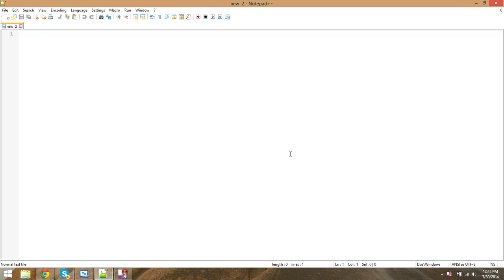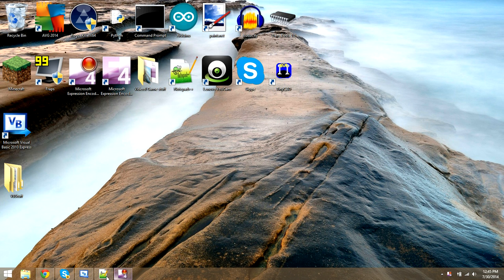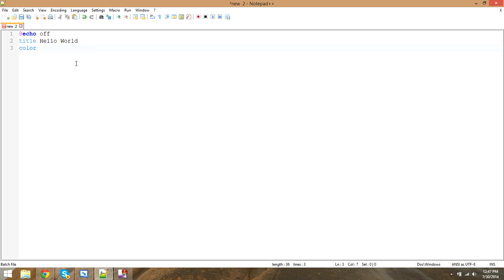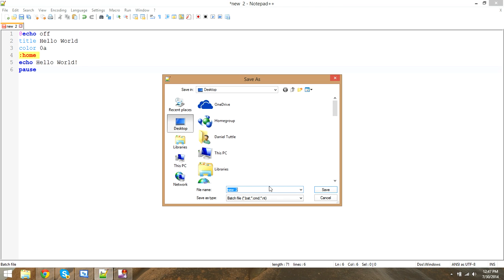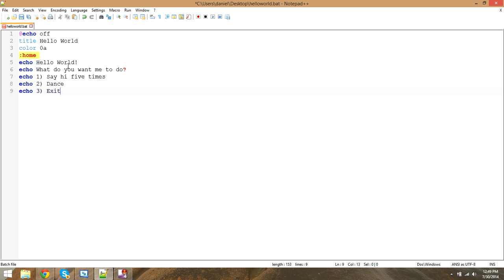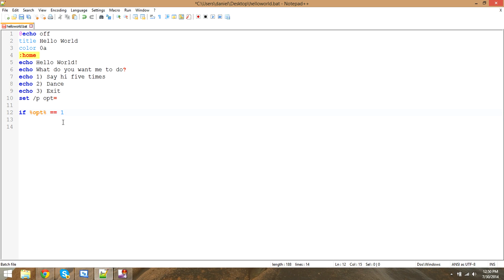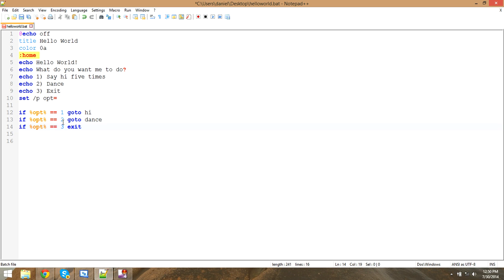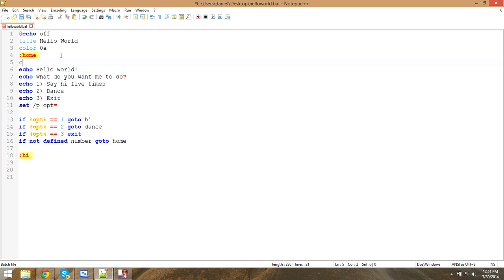Coding Batch! Part 1 The basics.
Today we learn the coding basics of batch. Be sure to watch part two.